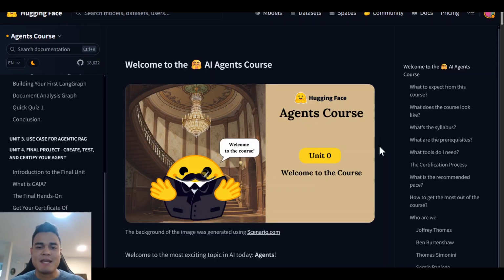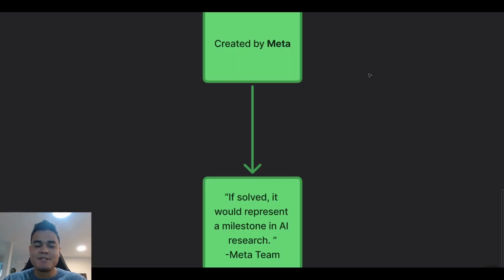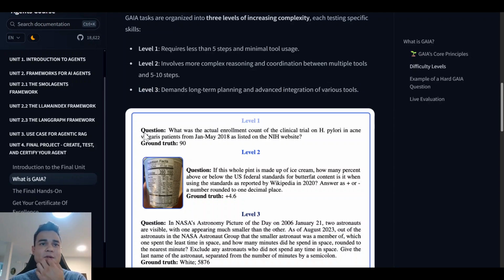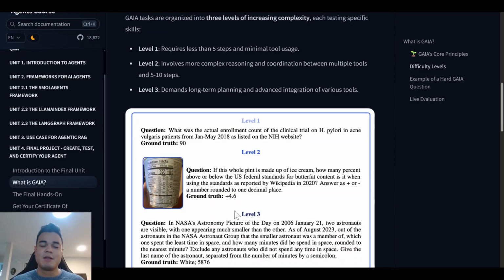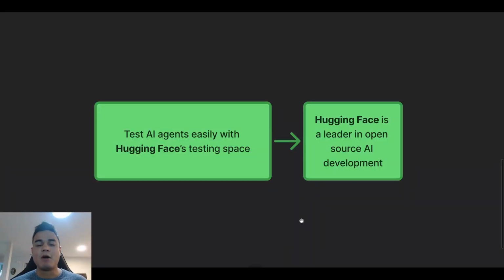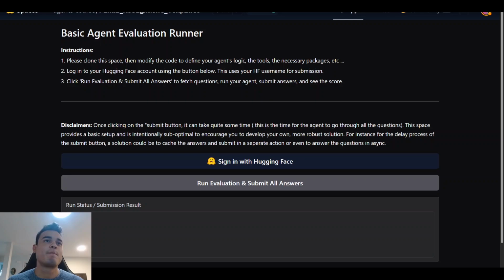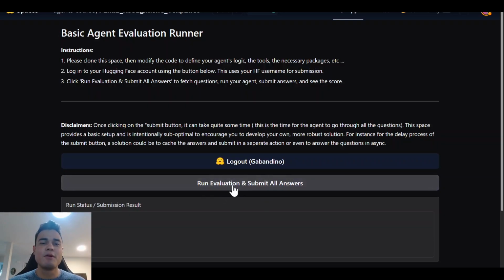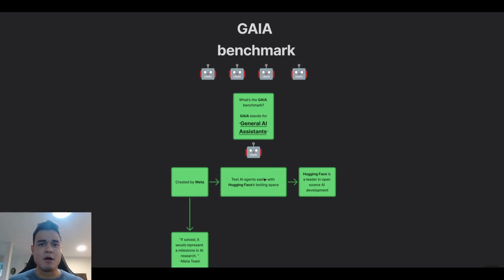How To TEST Your AI Agents! - What's the GAIA Benchmark?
In this video, I break down GAIA (General AI Assistants) a benchmark created by Meta AI to evaluate how smart and useful AI assistants really are.

📌 What you’ll learn:
• What GAIA is and why it was created
• The different levels of the GAIA benchmark
• A quick overview of the Hugging Face AI Agents course
• What Hugging Face does in the open-source AI space
• How to test your own AI agents using Hugging Face’s official testing space

Whether you’re building with LangGraph, LlamaIndex, or your own framework, this is the go-to benchmark to validate your agent’s performance.

If you're learning and building in public too—welcome aboard.